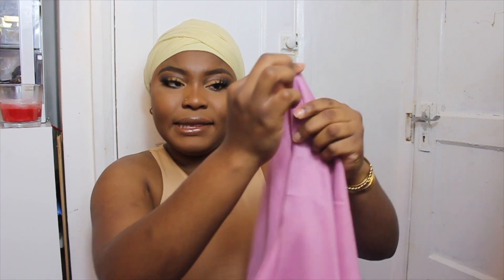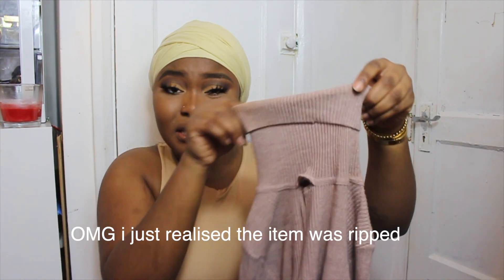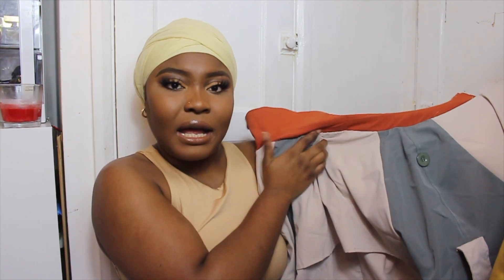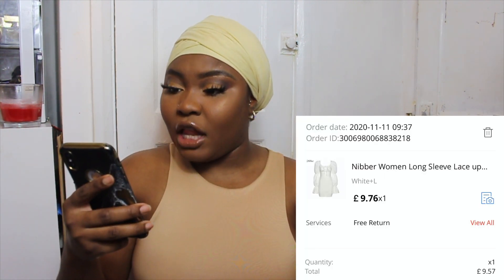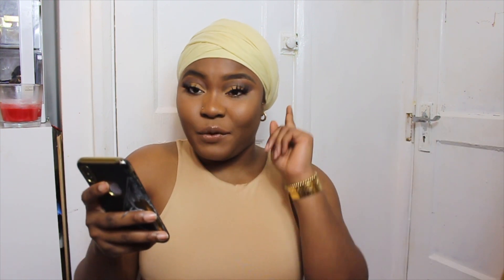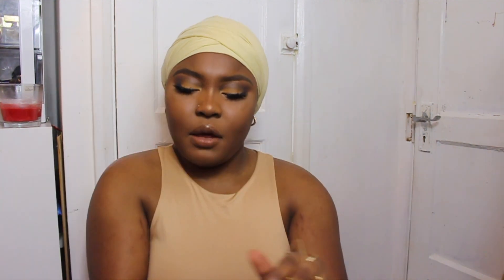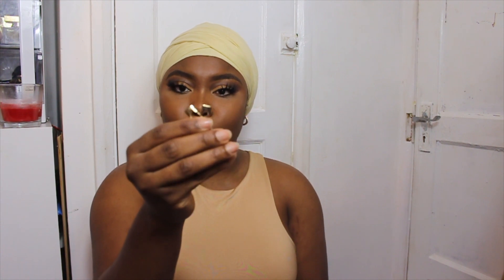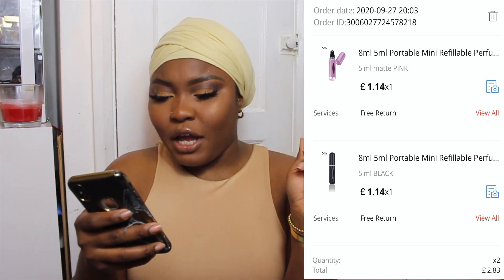ALIEXPRESS HAUL 2020 || DRESSES, JEWERIES AND ESSENTIAL THINGS YOU NEED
welcome back S gang all the items are linked below:
Beige and pihong scarf:

turtle neck long sleeve tops Khaki & Beige:

Trent coat:

Shoe eraser:

Refillable perfume spray bottle 5ml: BLACK & PINK

GOLD CHAIN RAIN:

S GOLD ALPHABET RING:

SHOE WIPE:

ORANGE DRESS:

WHITE DRESS:

LEOPARD PRINT LONG DRESS: